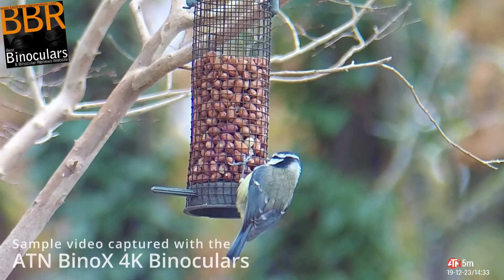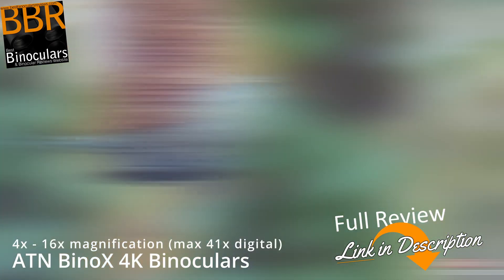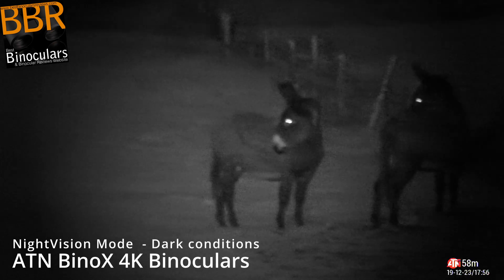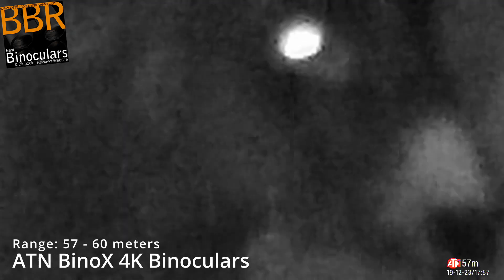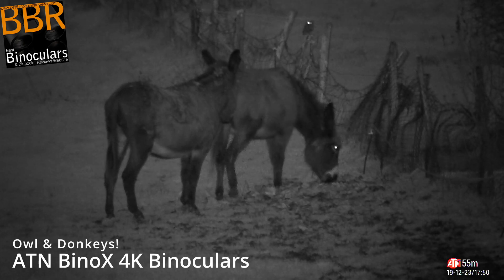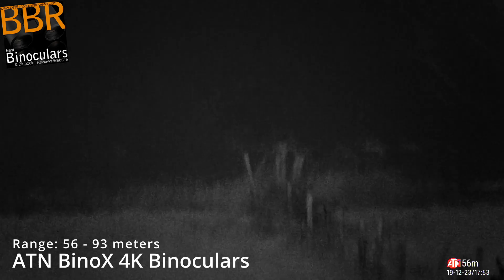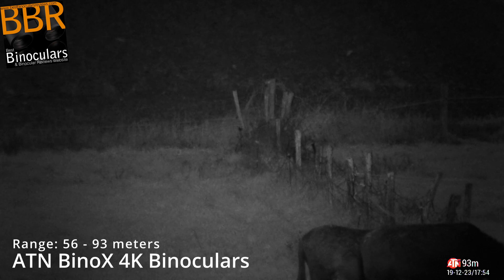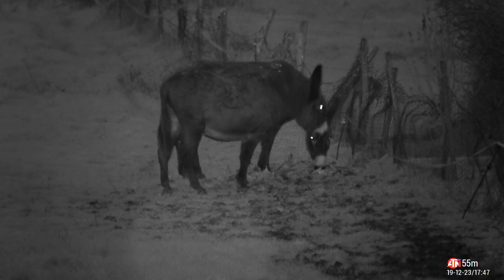ATN Binox 4K Binoculars - Sample Video (Day & Night)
Quick sample video footage captured with the ATN BinoX 4K 4-16x Day & Night Binoculars with digital camera.
Relevant Links:
➡️ATN BinoX 4K Binoculars - Gallery

➡️How to Setup & Use the ATN BinoX 4K Day and Night 4-16x Binoculars

➡️ATN BinoX 4K Binoculars Review - Coming Soon!